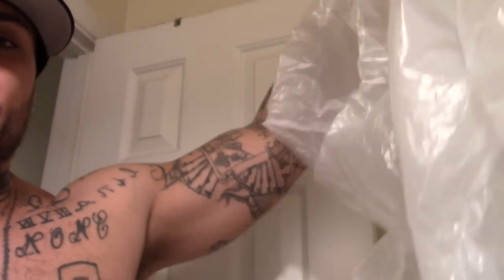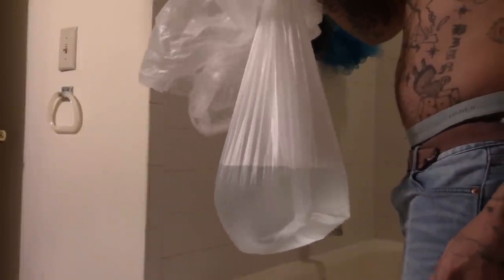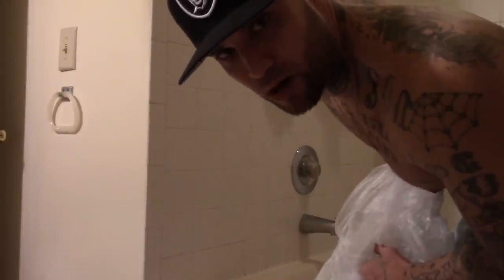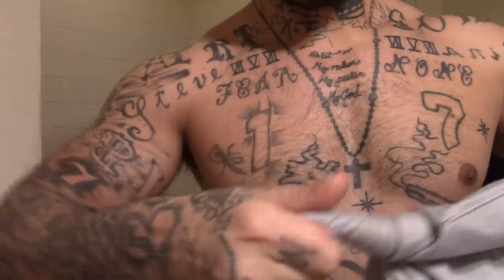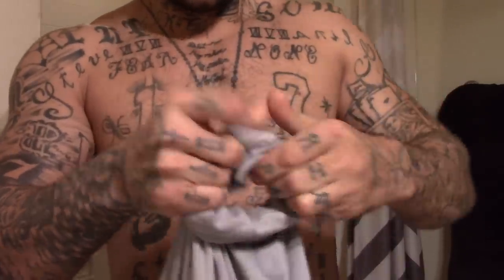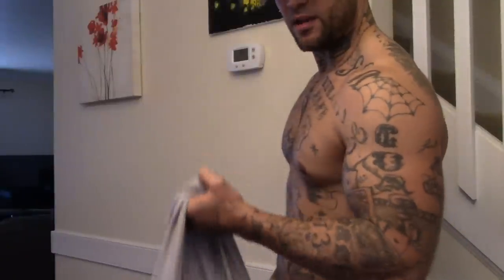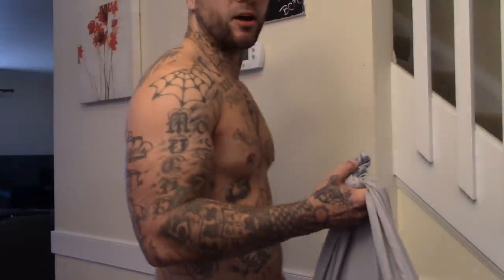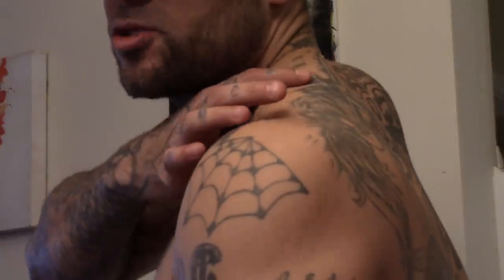TONE your BODY FAST with these at home JAIL WORKOUTS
in this video i will explain how to exercise at home like we did in jail or prison

HAND CRAFTED ARTWORK I SELL:

Please keep in mind that all things created in my videos or spoke about is mine or others personal experiences in prison it is strictly for entertainment and educational purposes only.